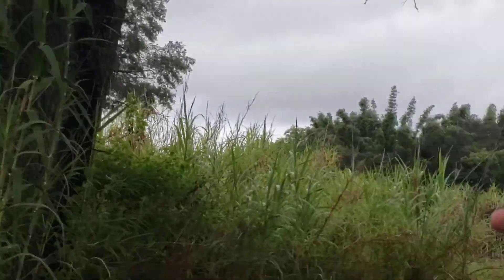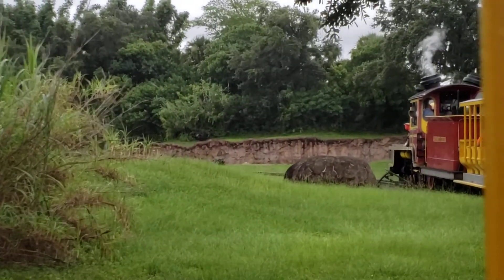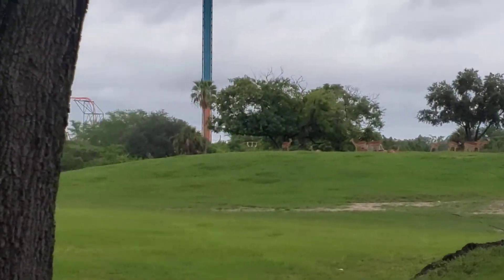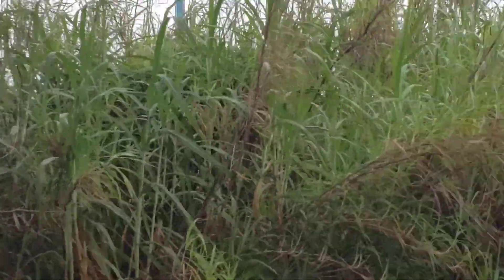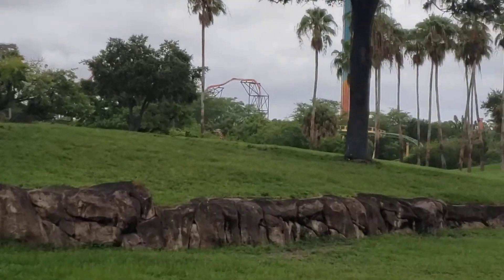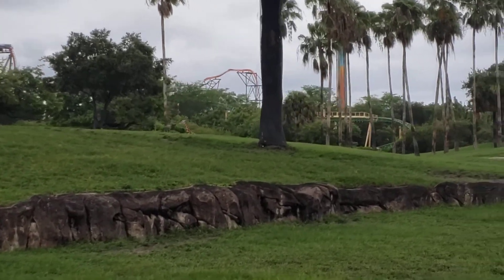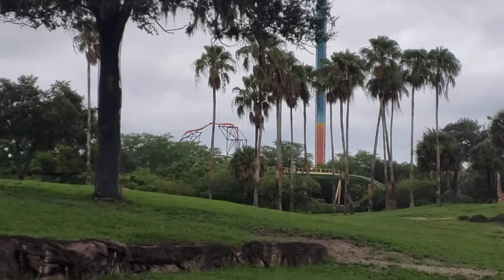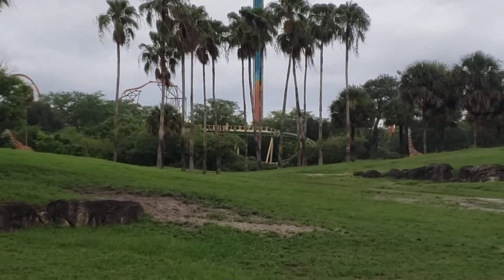giraffe 🦒 at bush garden